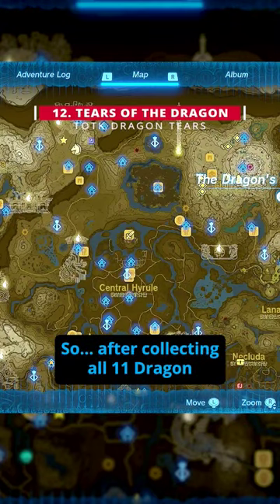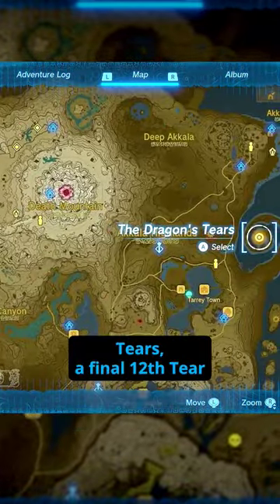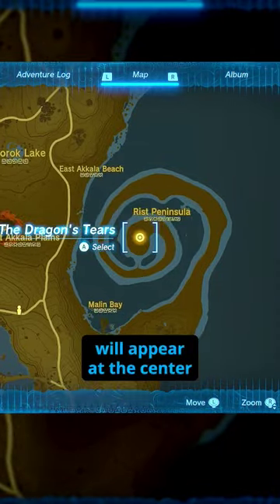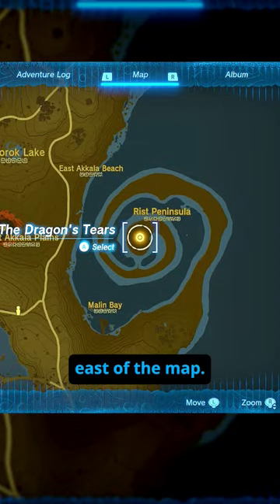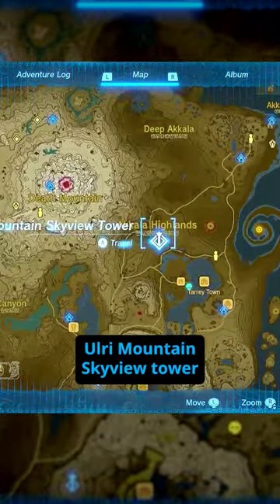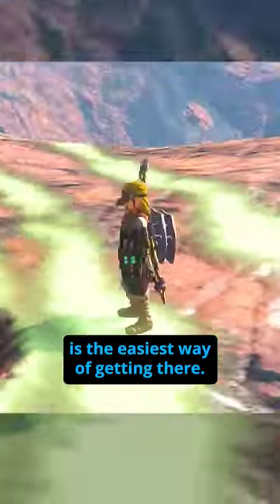How to find the 12th Dragon Tear in The Legend Of Zelda: Tears Of The Kingdom ❤️